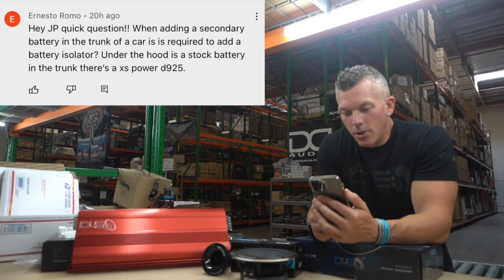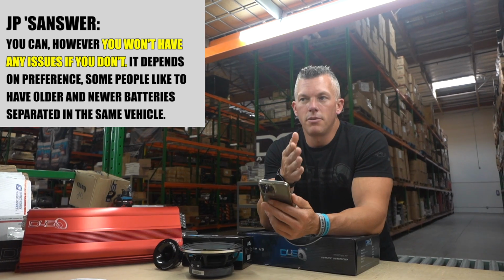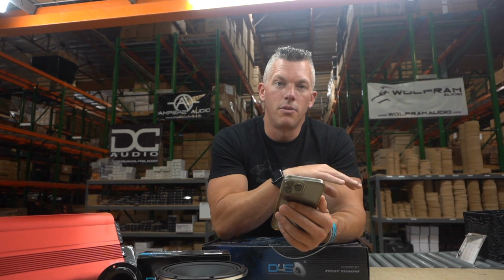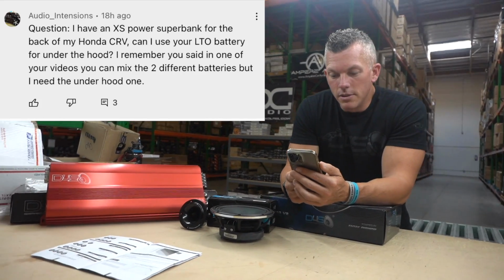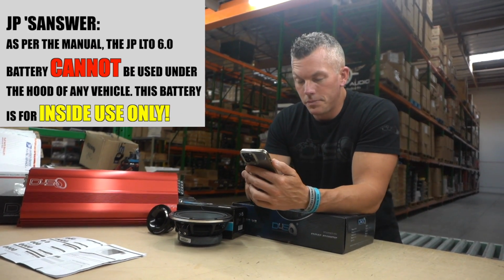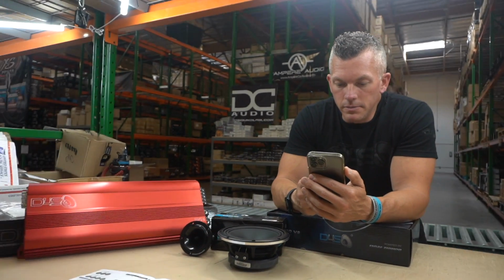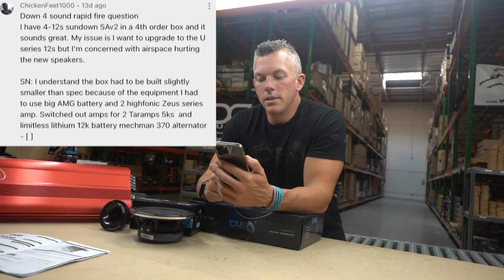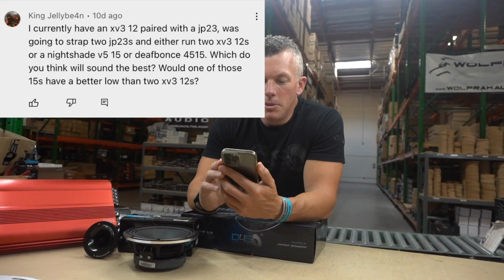RAPID FIRE FAQ EDITION 15 WITH JOHNATHAN PRICE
As you guys know, we love to answer all of the questions that we get in the comments. Through your questions, we are able to both teach and learn new tricks to the trade in the car audio game. We have selected a few questions to be featured in the 8th edition of Rapid Fire Questions, with Johnathan Price! Be sure to ask your questions in the comments below if you haven't seen your question answered yet, or have something that you would like more info on!

Again, be sure to drop any questions you have for JP in the comments.
Be sure to check out our tax time sales and other awesome products at down4soundshop.com